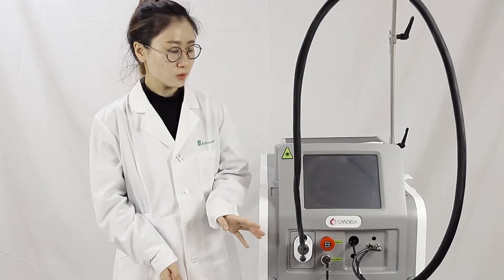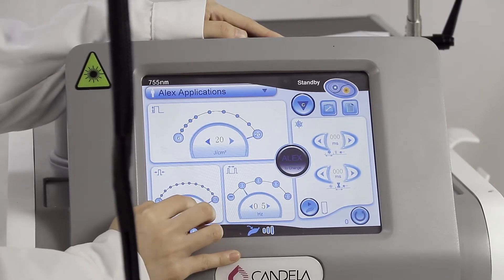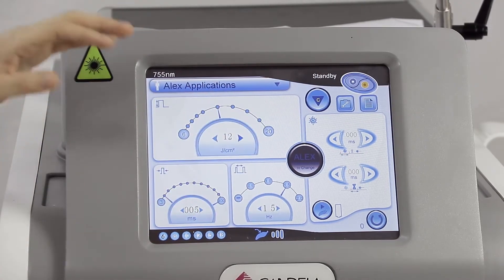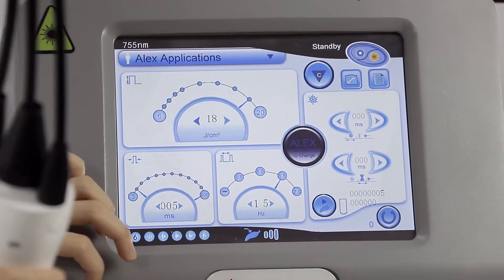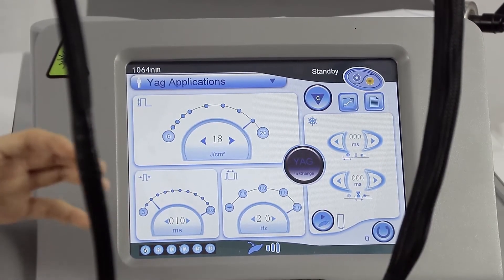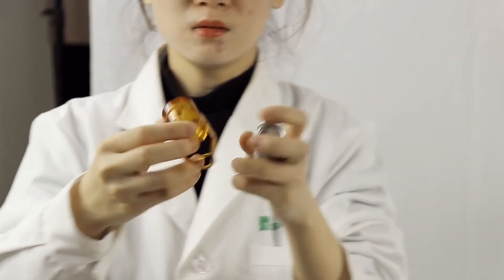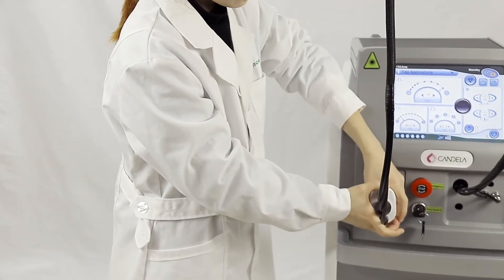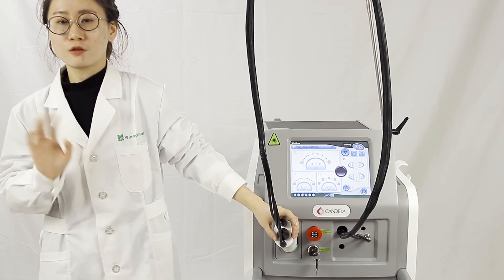755+1064 Alexandrite Laser System